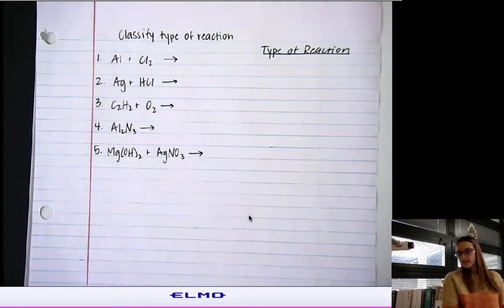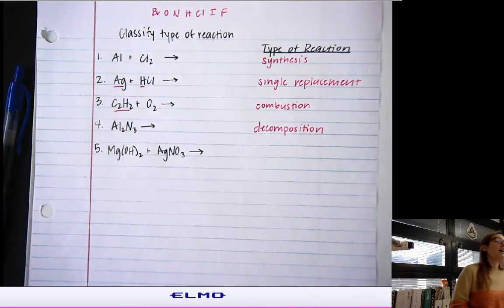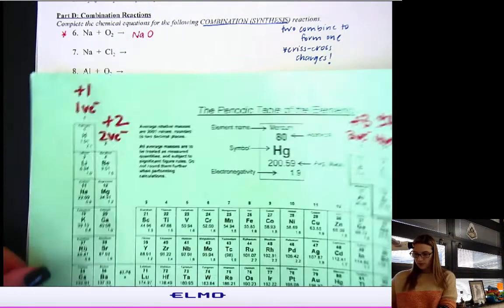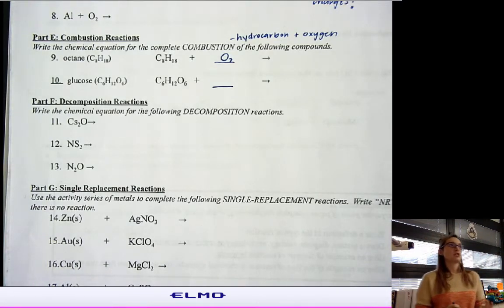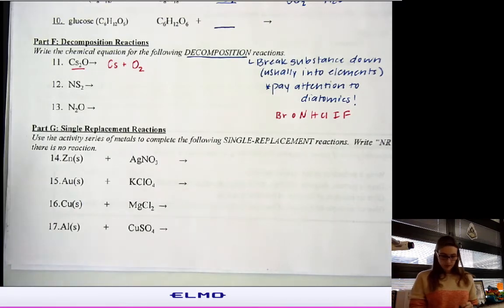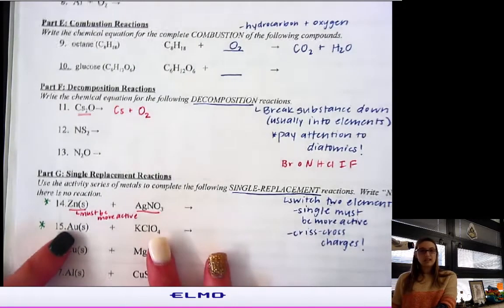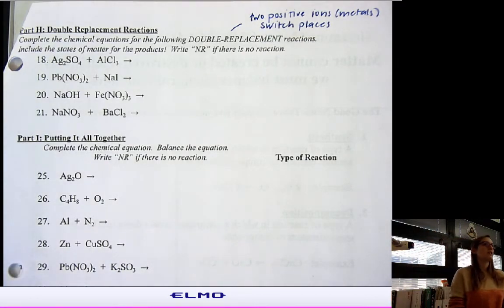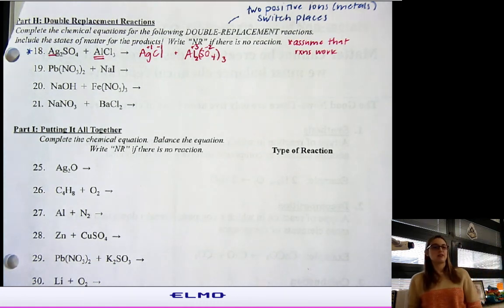Predicting Products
Predicting products for synthesis, decomposition, combustion, single replacement and double replacement reactions